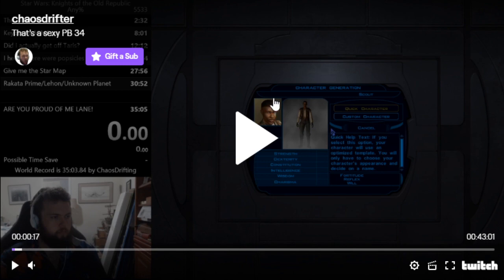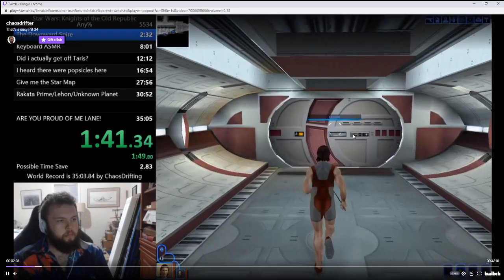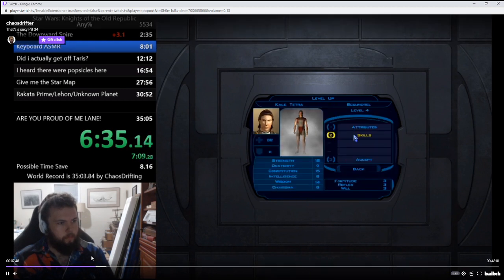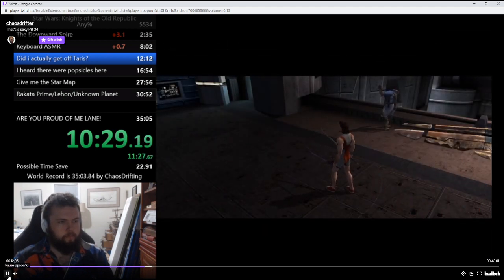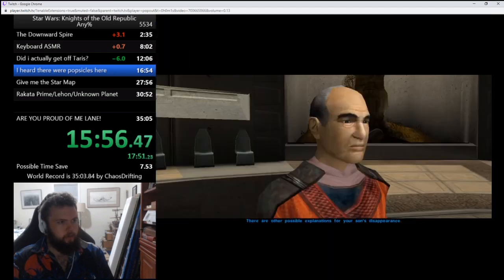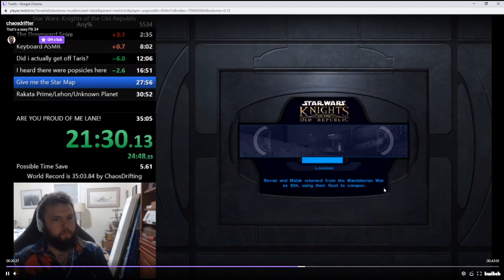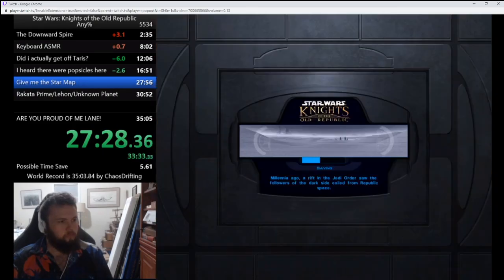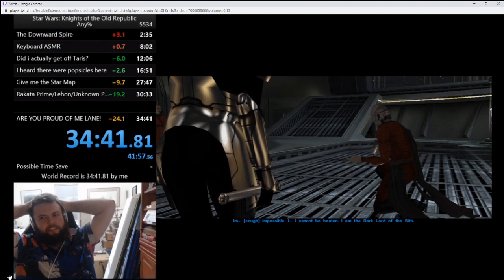Analysis of the Current KotOR 1 any% WR